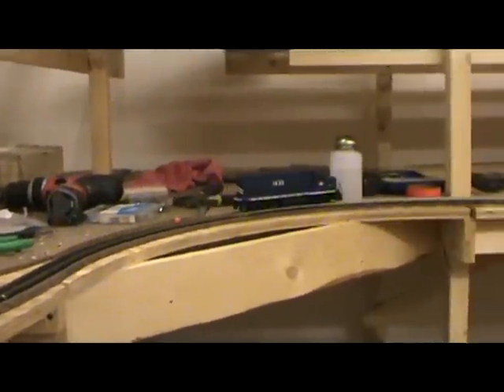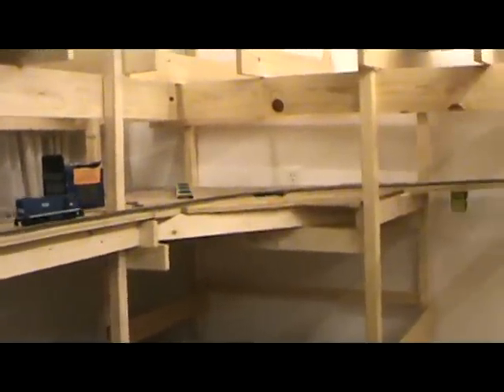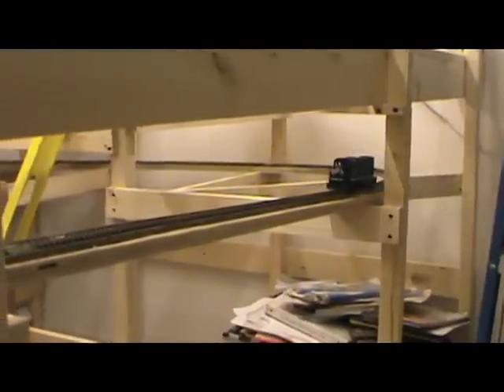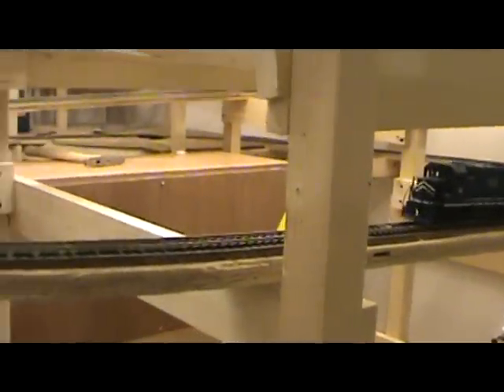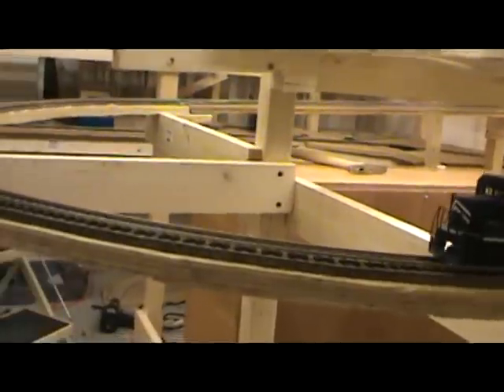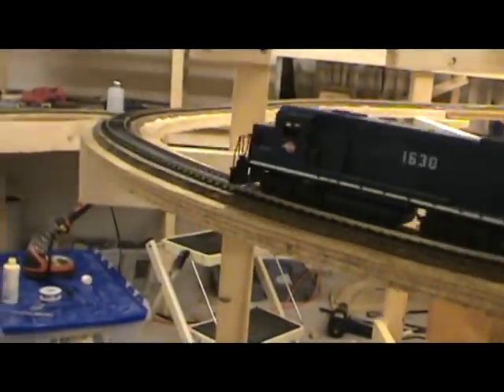MoKan Lines Laying Flextrack Part 5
The first trial run using DC.